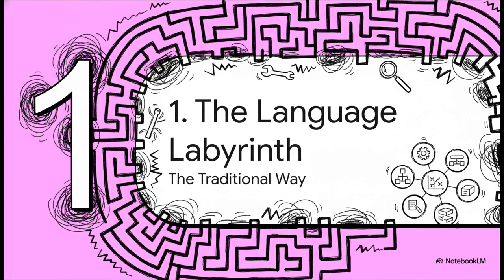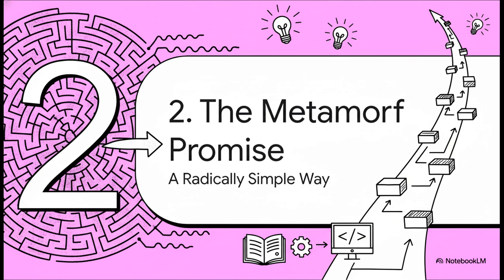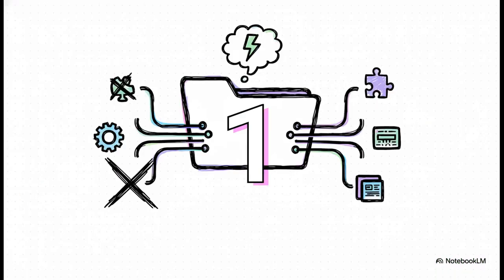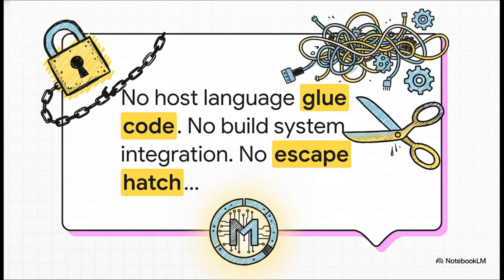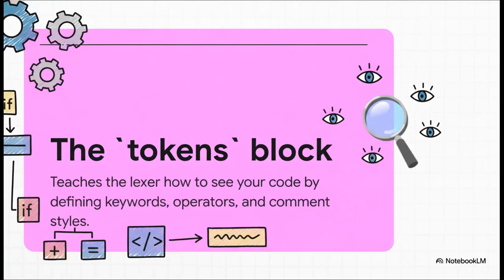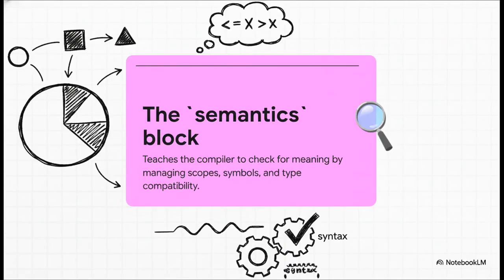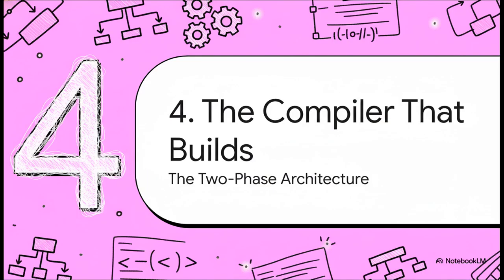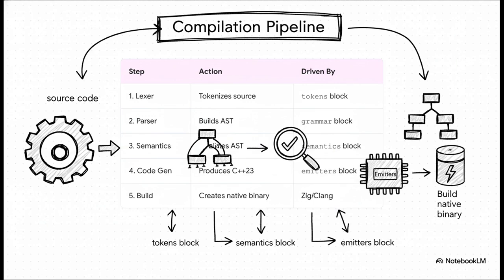Metamorf™ - Language Engineering Platform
Metamorf is a unified language engineering platform designed to streamline the entire compiler construction process within a single .mor definition file. The system allows developers to specify lexer tokens, Pratt parser grammar, and multi-pass semantic analysis using a built-in, Turing-complete imperative language. Unlike traditional tools that require external host languages like C++ or Python for logic, Metamorf handles variables, loops, and recursion directly to produce native Win64 or Linux64 binaries. The platform includes automatic C++ passthrough for seamless interoperability and utilizes structured IR builders to generate modern C++23 code via the Zig/Clang toolchain. By providing a self-contained environment, it eliminates complex build system integrations, offering a "blank canvas" for creating bespoke programming languages. These sources serve as a comprehensive technical manual covering everything from architectural design principles to formal EBNF grammar and command-line usage.